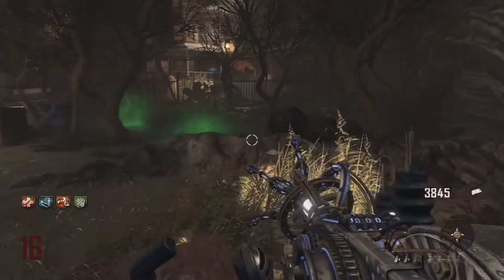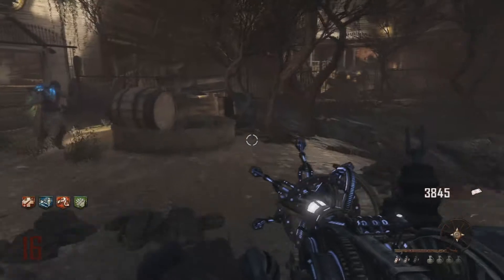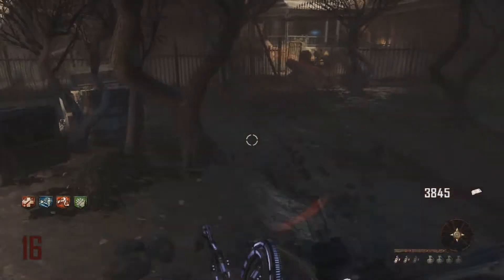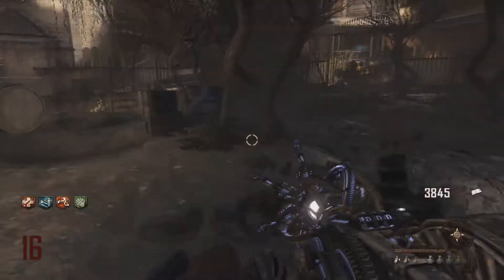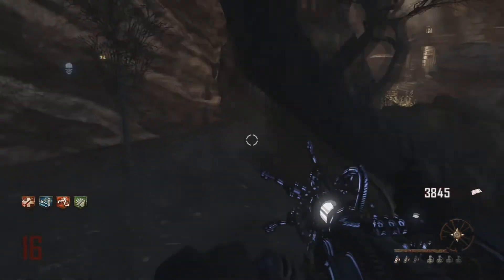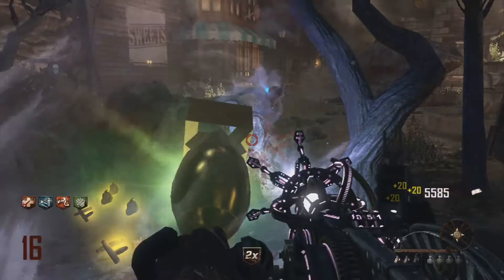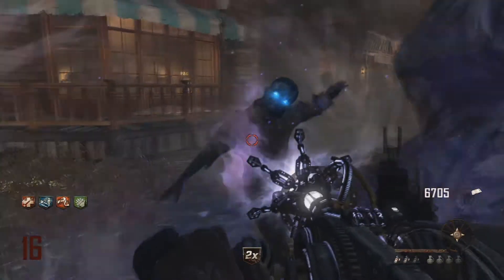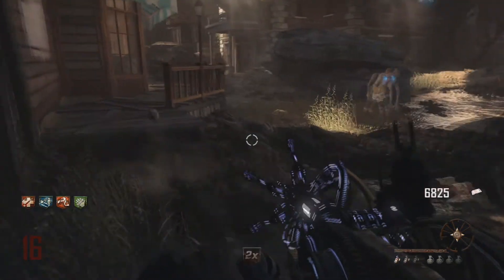Train Tactics - Buried: In Front Of Manor (Call of Duty Black Ops 2)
Finally, the return of train tactics. I got up to round thirty using this train. I highly suggest it.